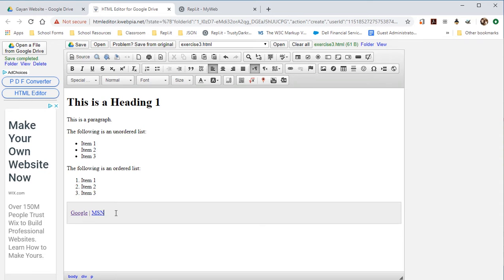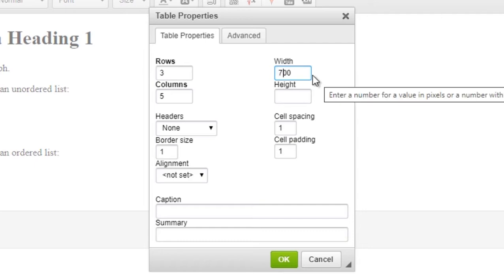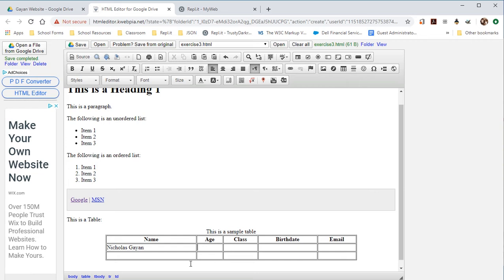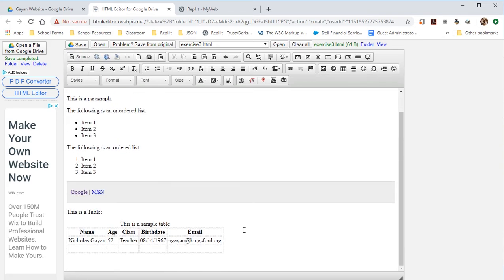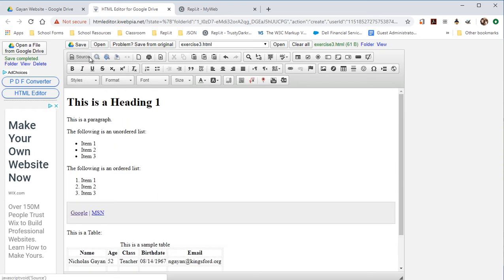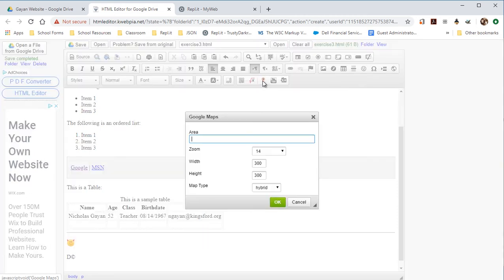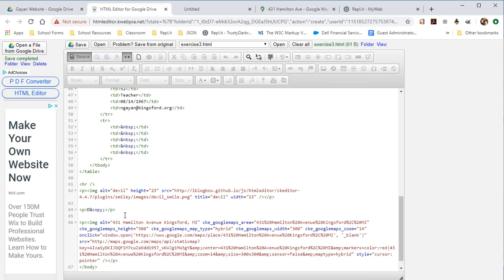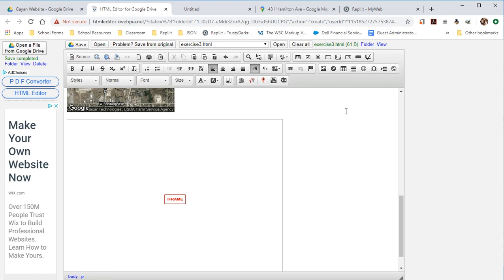05 Using the Toolbar Part 3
This short video will show you how to add other elements. This includes inserting Tables, Horizontal Rules, Smiley Icons, Special Characters, Google Maps, and YouTube Videos.